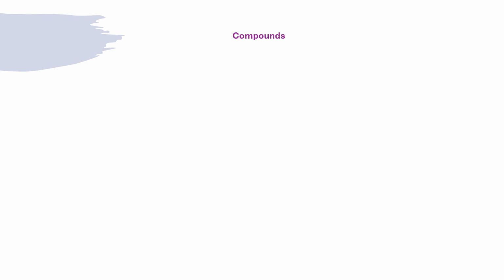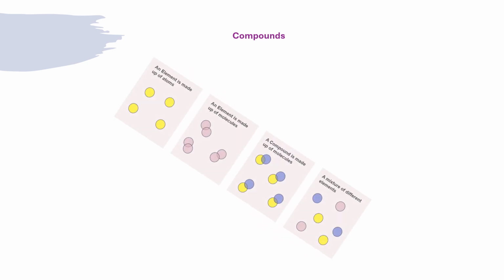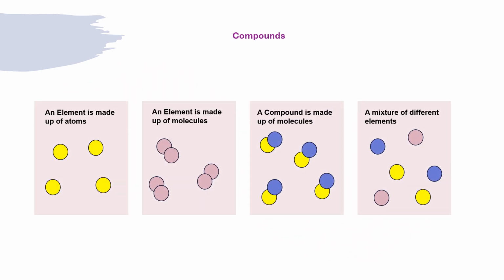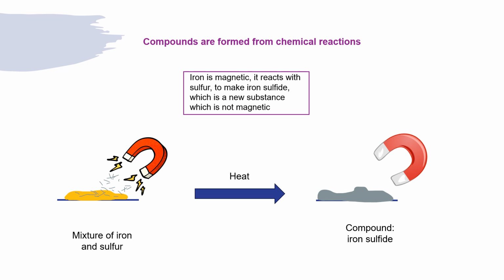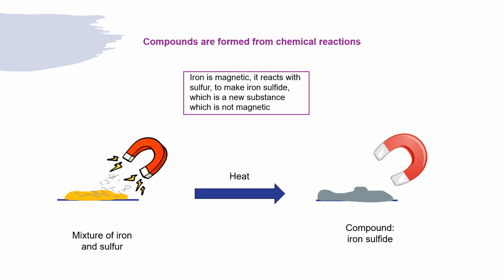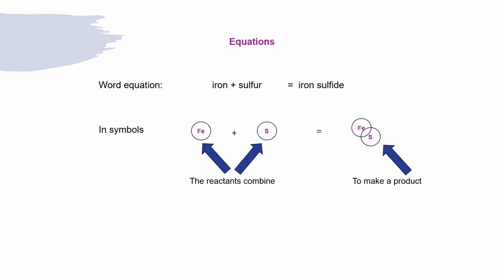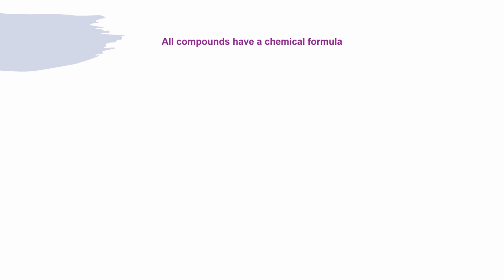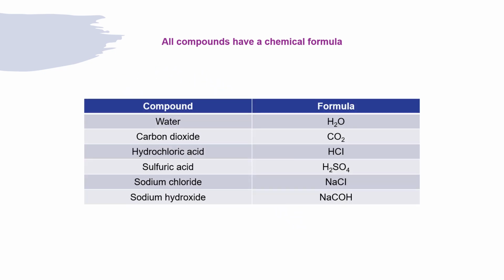Classifying Materials: Compounds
Looking for fun and engaging learning resources? Visit our Stan store – covering all subjects for all ages - Explore how different elements combine to form compounds and how their properties differ from individual elements.